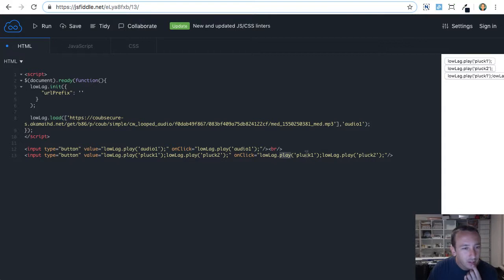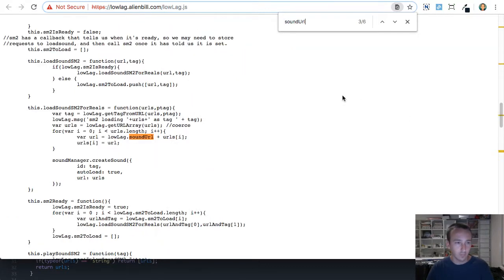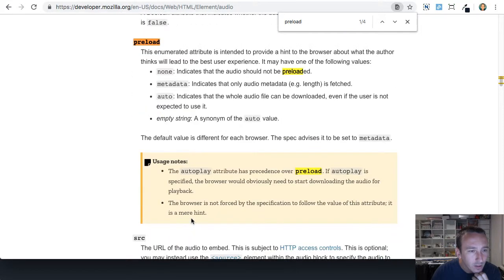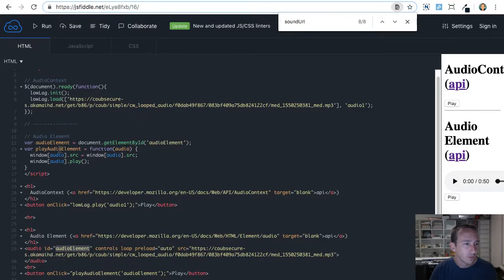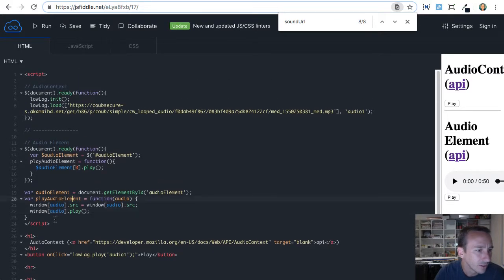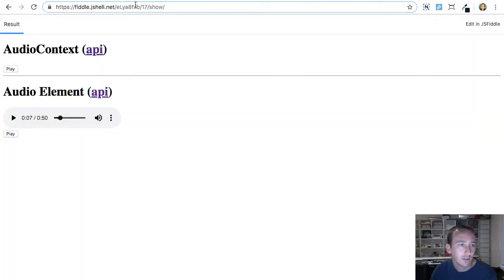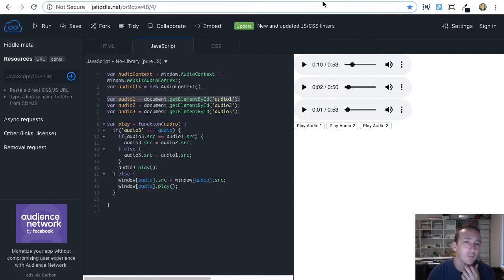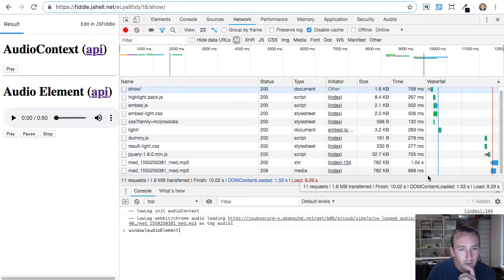HTML5 Audio Delay - AUDIO vs AudioContext on Safari iOS Javascript Day 002